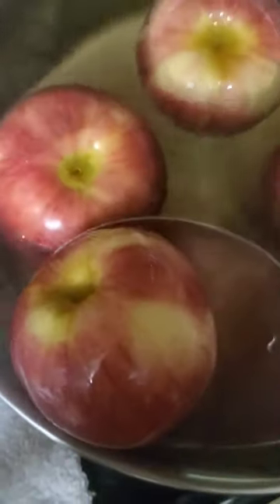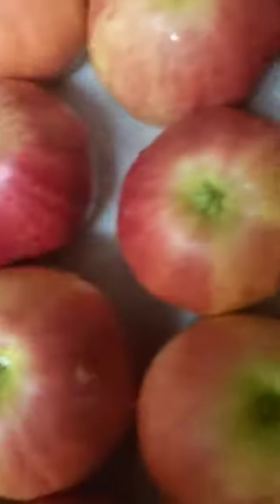How To Clean Apples For Dipping